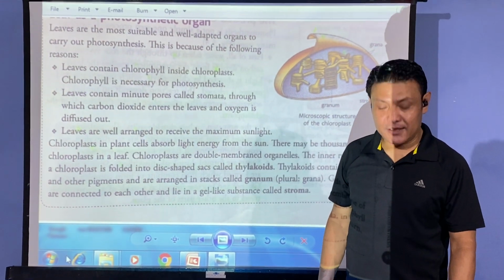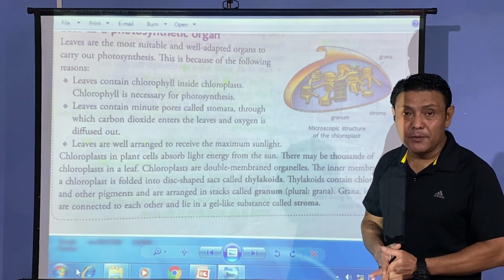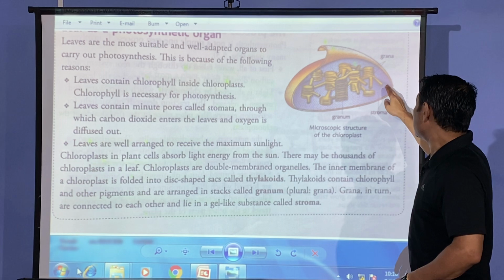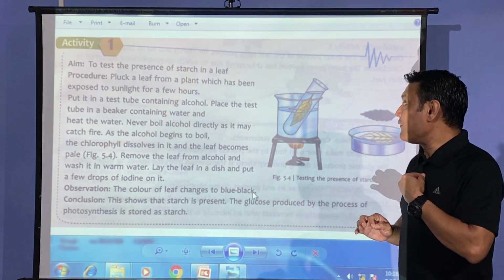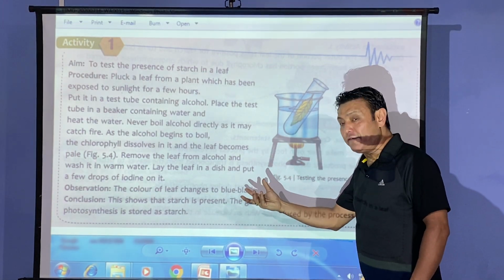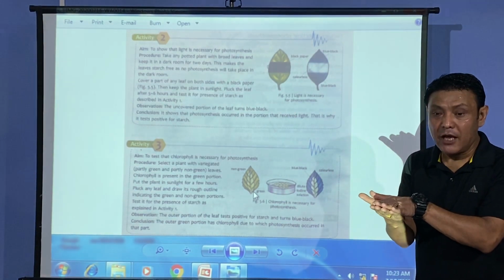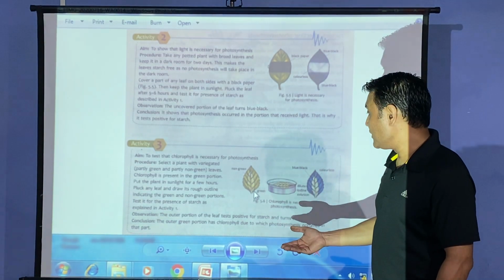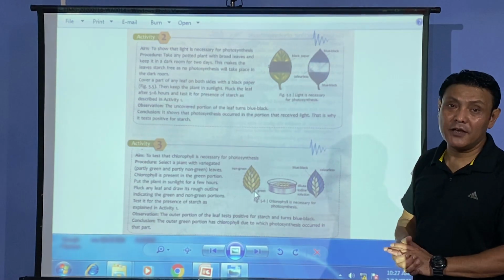Class 7 biology chapter 5 PHOTOSYNTHESIS